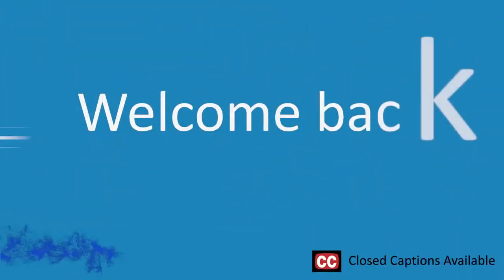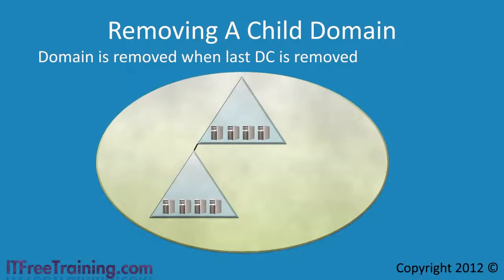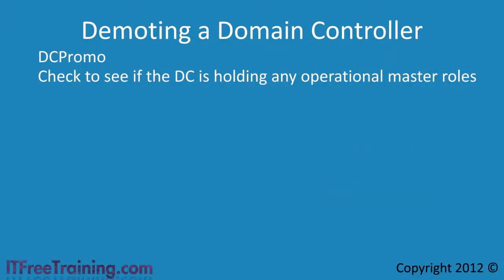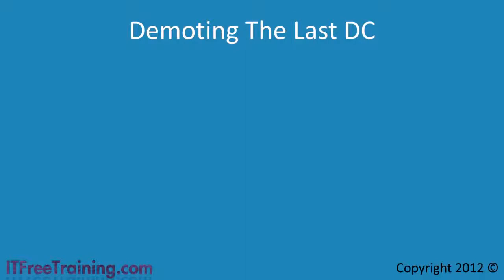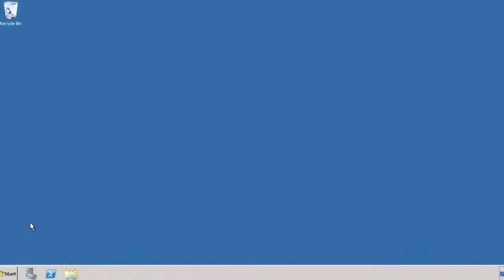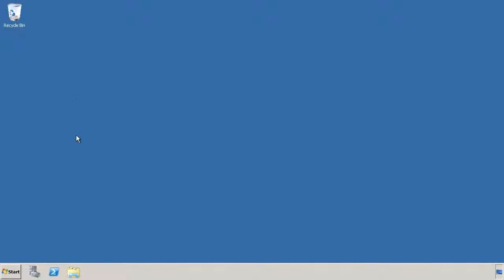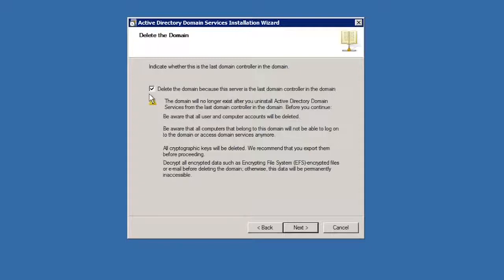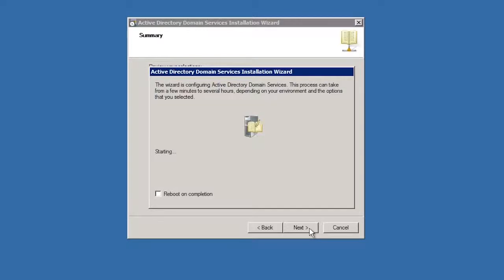MCITP 70 640 Uninstalling Active Directory